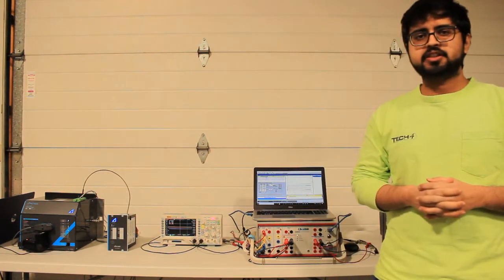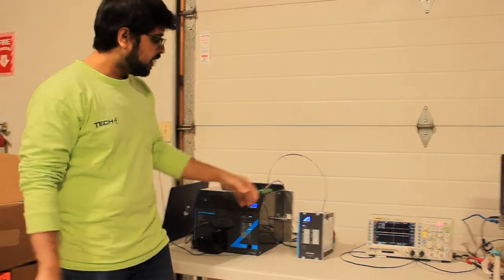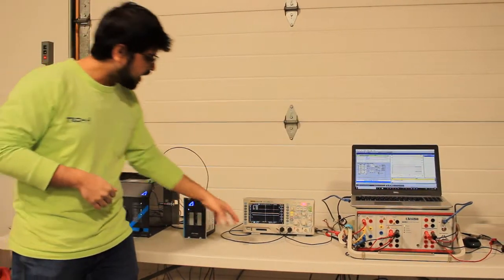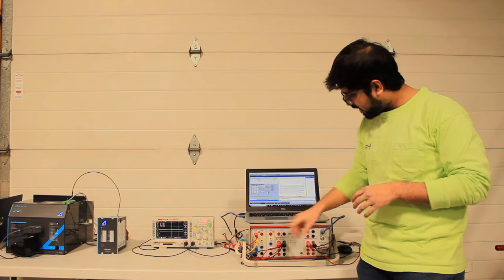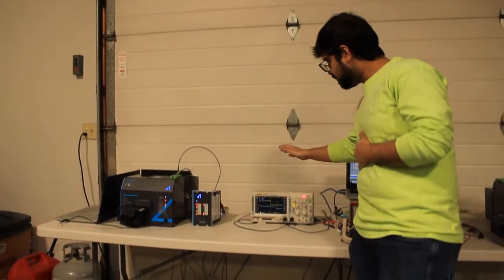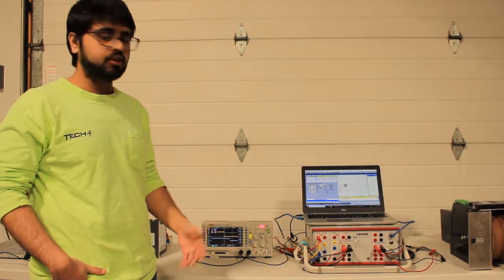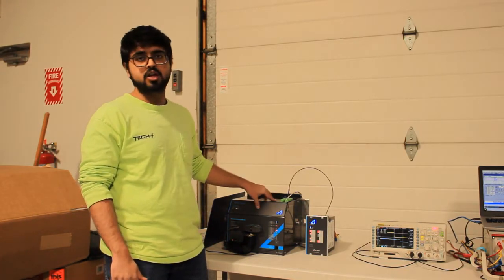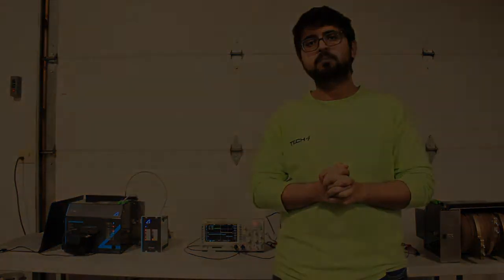Test Procedure for Arcteq AQ-1000 Low Voltage Arc Quencher™ System as Performed by Tech4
All electromechanical devices in an electrical distribution system, such as isolation switches, grounding switches, circuit breakers, and arc quenching devices must be periodically tested to insure correct operation according to the OEM specifications.  In the case of the Arcteq AQ-1000 arc quenching device, the total clearing time of the system from arc flash light detection to complete extinguishing of the arc must be less than .004 seconds (4 milliseconds).  This Tech4 video demonstrates how to test the total clearing time of the Arcteq system, using a AQ-01C point-light sensor, AQ-110 protective relay, and the AQ-1000 Arc Quenching Device.  The total clearing time less than 4ms must be validated from light-source initiation to the closure of the AQ-1000’s Thompson coil electromagnet.